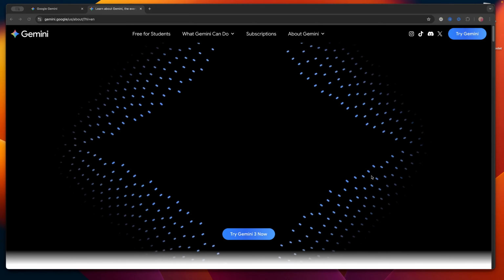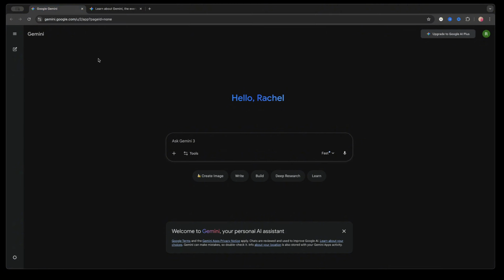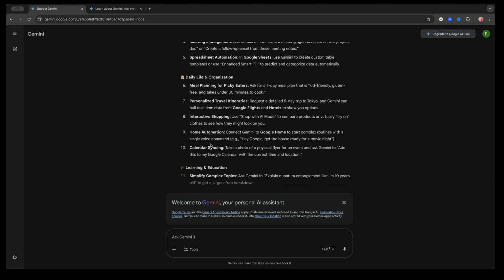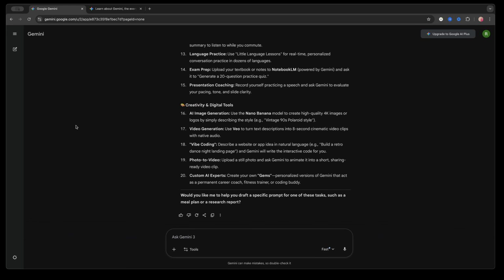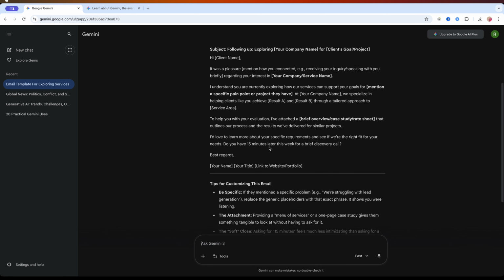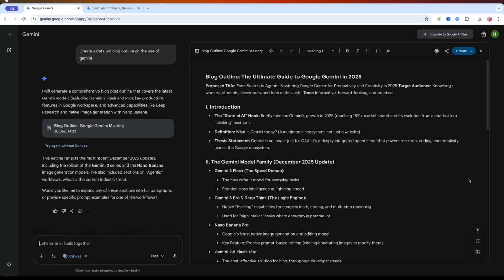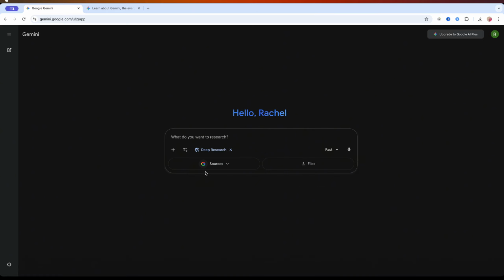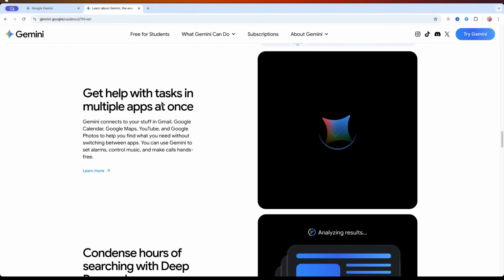How to Use Google Gemini in 10 Minutes (Beginner Guide) | Is Free Enough?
In this complete Google Gemini beginner tutorial, I show you step by step how to use Google Gemini to get better, more accurate AI results — even if you’re brand new to AI tools.

You’ll learn how I personally use Google Gemini AI for writing, research, answering questions, image generation, and file analysis, so you can save time and work smarter with AI.

This video covers both the free version of Google Gemini and the paid upgrade (Gemini Advanced), so you’ll clearly understand:

- What you can do for free
- Which version is best for your needs

🚀 What You’ll Learn in This Video:

- How to use Google Gemini for emails, blog posts, and content writing
- How to do deep research and get better answers from Gemini
- How to generate AI images and understand Gemini’s creative tools
- How to analyze files, documents, and data with Gemini
- How the Gemini Canvas works for structured tasks
- What the thinking model is and how it improves AI responses
- How to fact-check and double-check AI answers for accuracy

I also share practical tips and prompts I use daily to get more reliable and useful results from Google Gemini, whether for work, study, or content creation.

If you want to learn how to use Google Gemini effectively, avoid common beginner mistakes, and understand how Google’s AI compares to other tools like ChatGPT — this tutorial is for you.